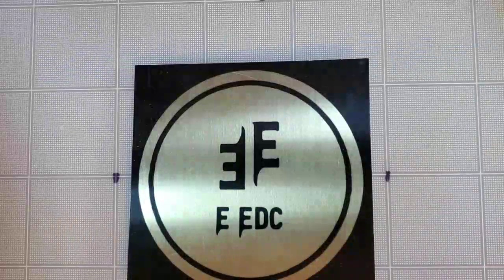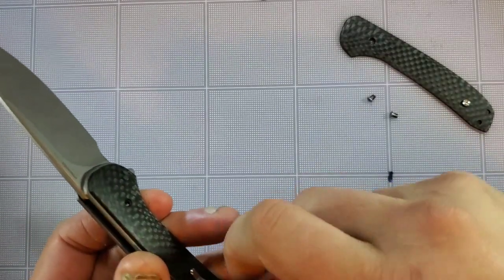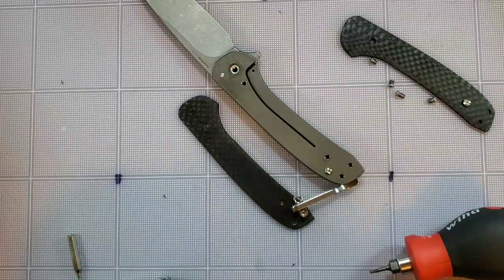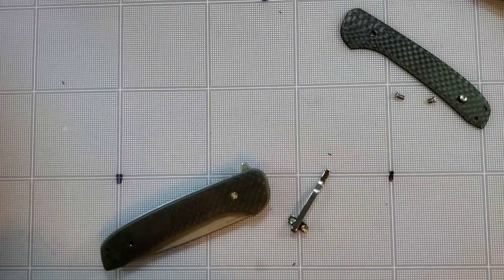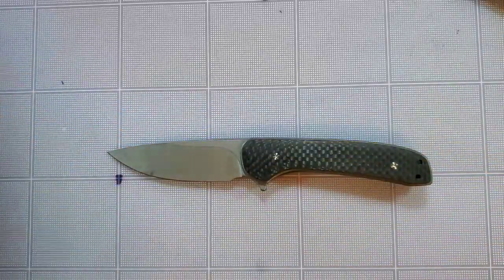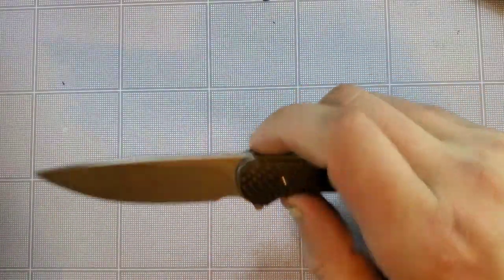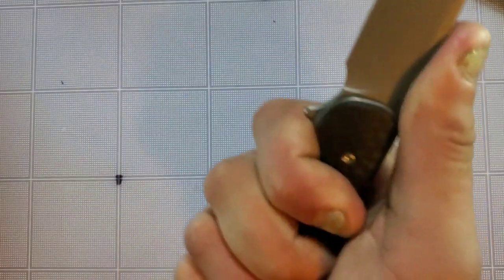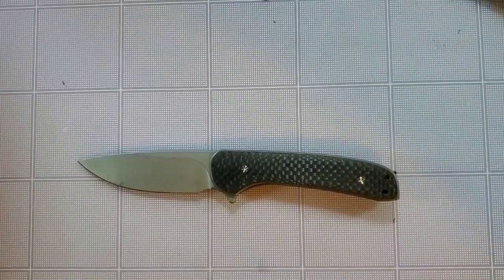Ferrum Forge Gent Select - Review? Breakdown? I don't know anymore....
Ferrum Forge Gent Select
S35
Ti liners
Carbon Fiber Scales
Flipper
Small EDC
Bearings
Deep Carry
Awesome